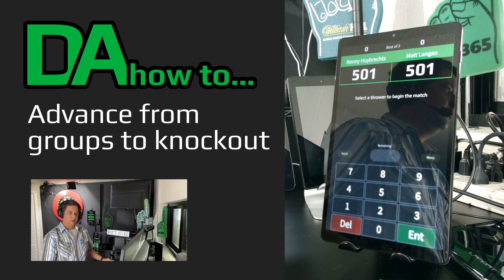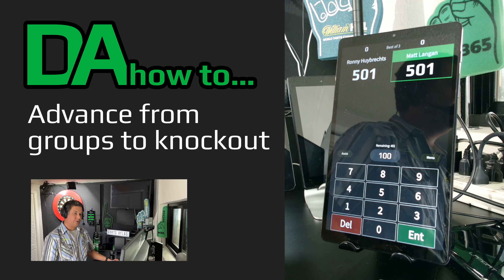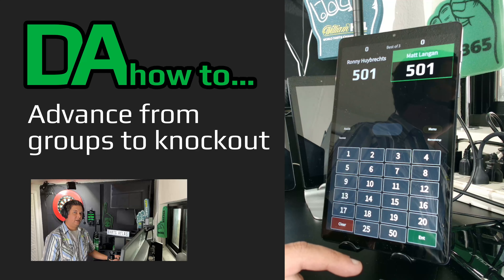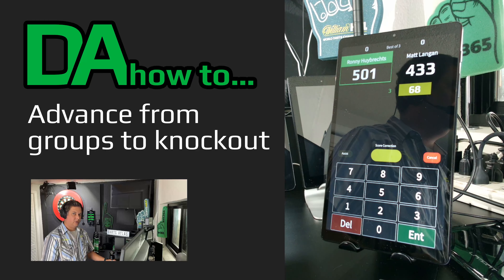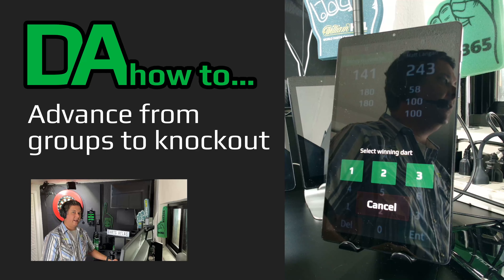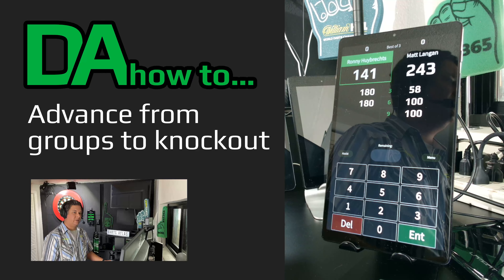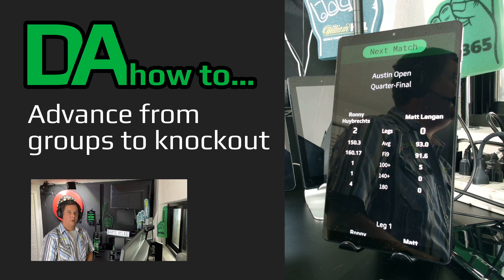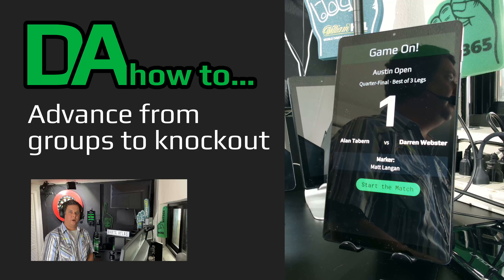How To: Score A Game Of 501